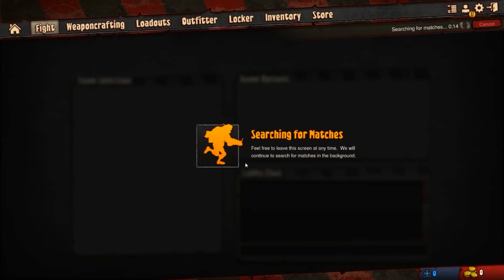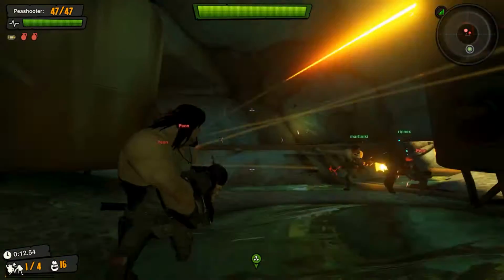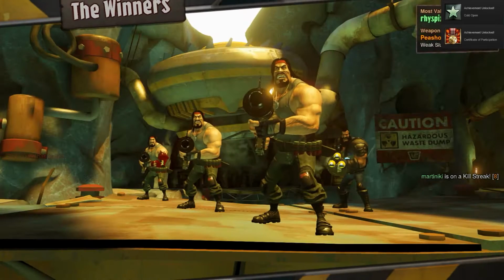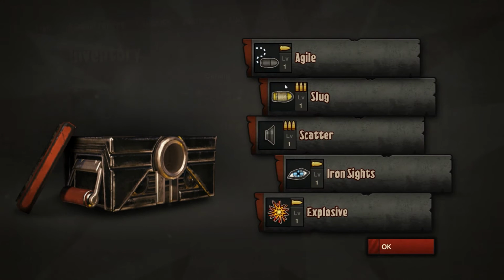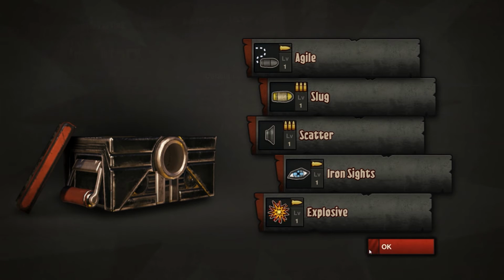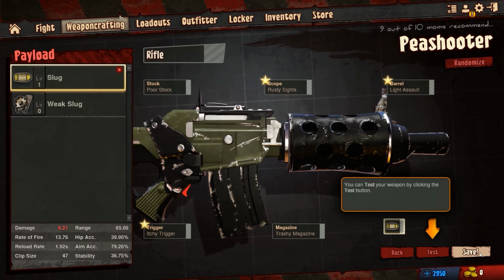Loadout Campaign #1 - First Impressions!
Lets Fight Some Aliens!
Like the Video for more!
google - Ohadollar